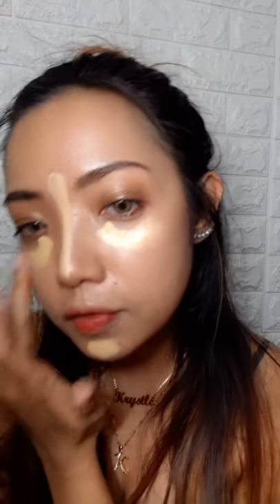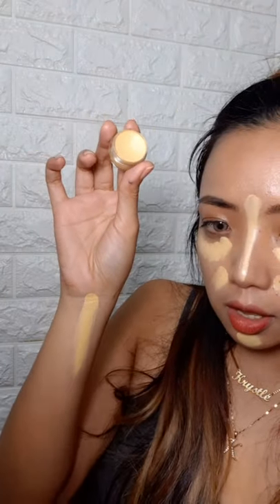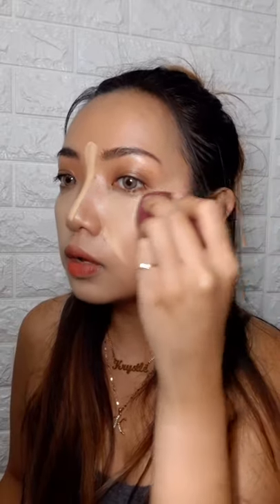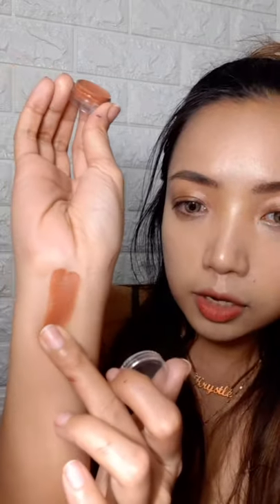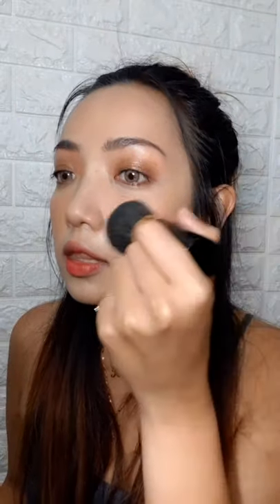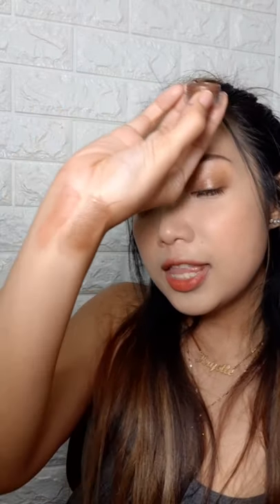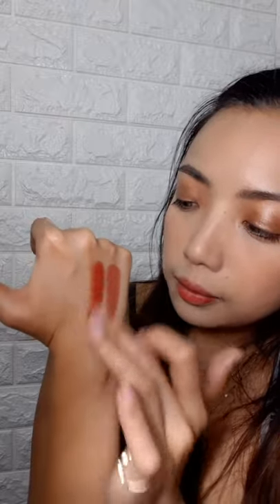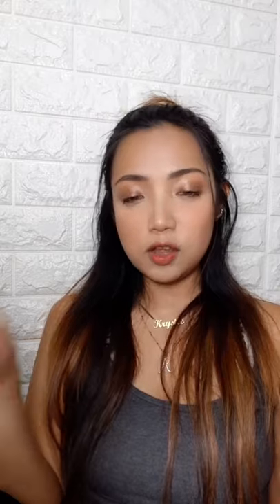BANANA CONCEALER OMG! ❤ TO HIGHLIGHT AND CORRECT PROBLEM AREAS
Order MINT POTIONS products here:

Mint Potions Banana Concealer

Mint Potions Organic Rouge

Mint Potions Eyebrow Pomade

Mint Potions Full Cover Acne Treatment Concealer

69 PESOS Platinum Blonde Hair | Does it work???